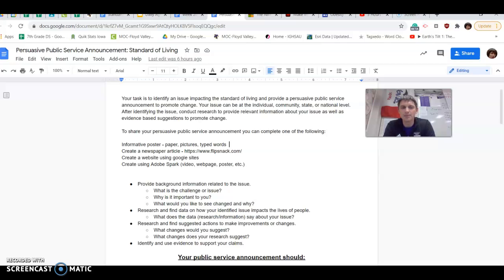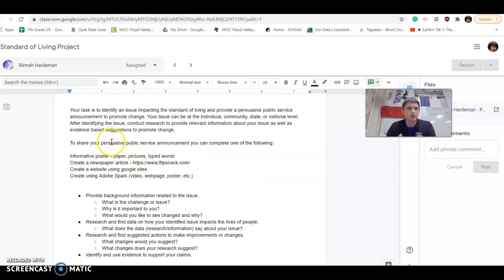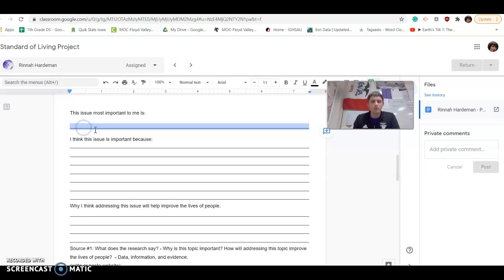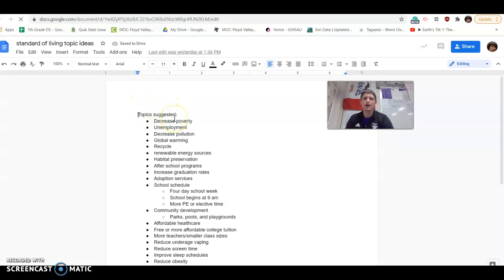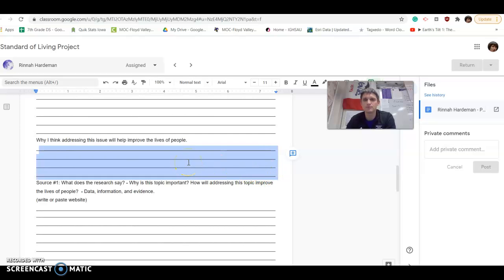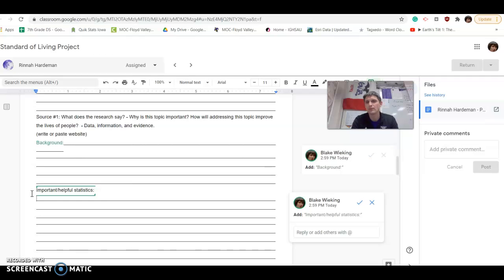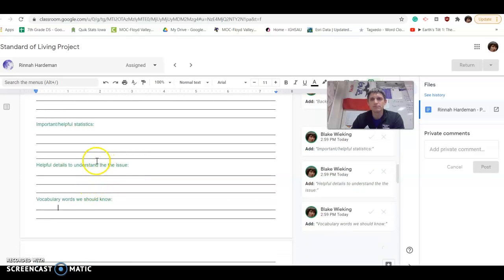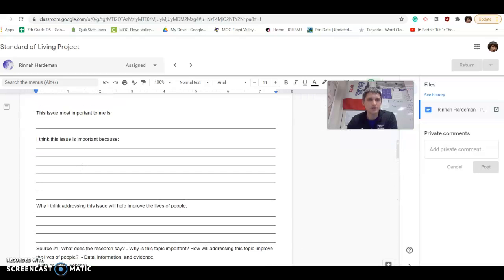Daily Agenda, Jan 13, 2021